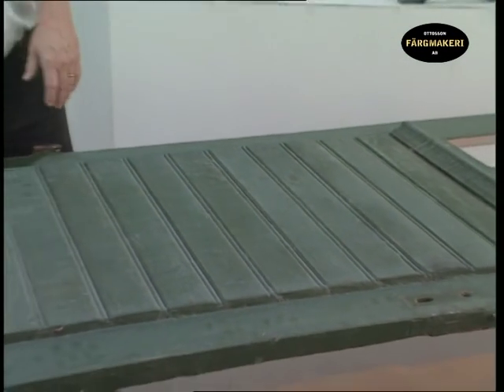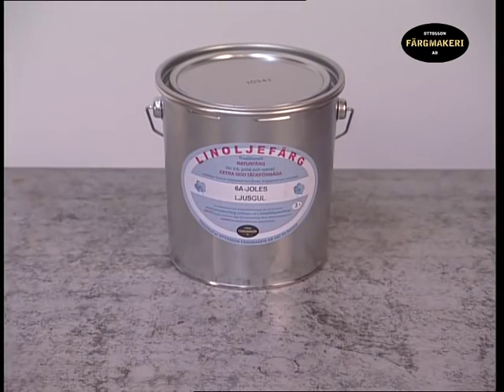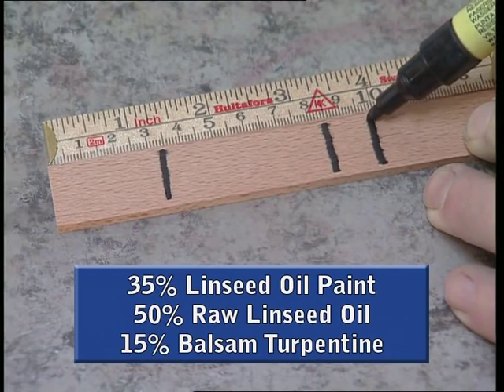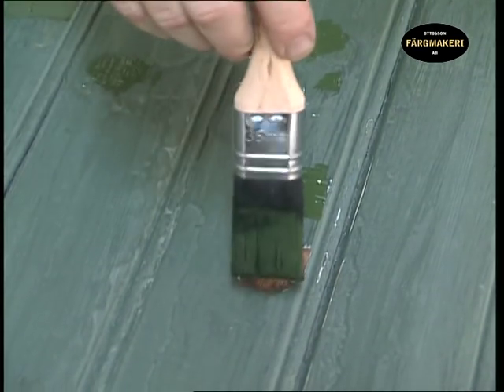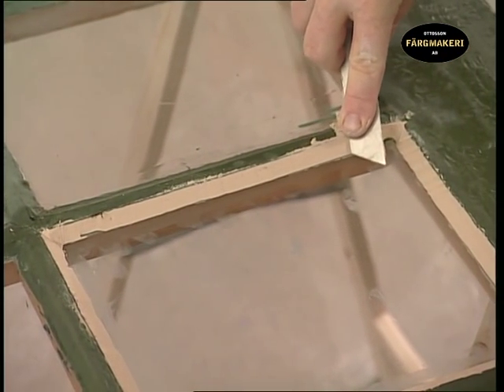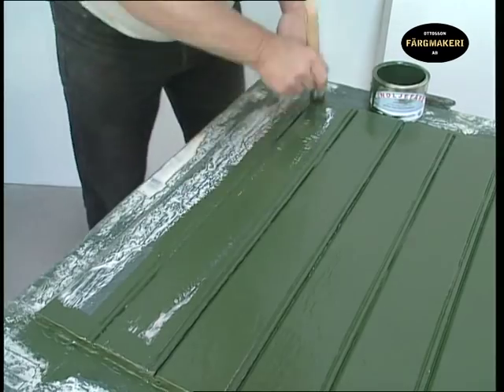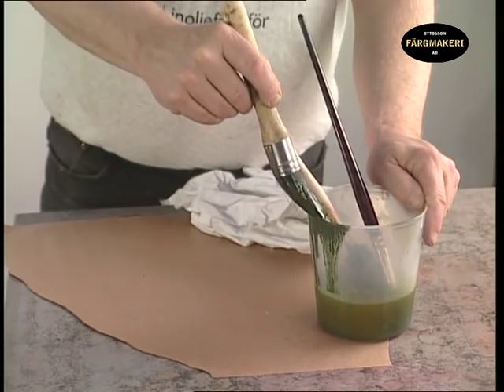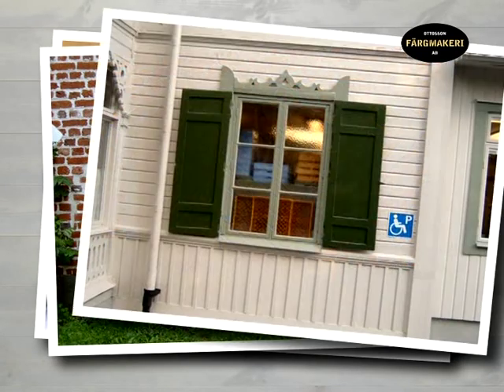Repainting joinery outdoors with linseed oil paint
A film that shows how to paint outdoor woodwork with linseed oil. In the film we paint an old cellar door and a new pane is inserted. Produced by Ottosson Färgmakeri AB,